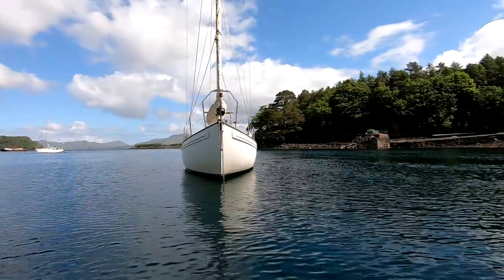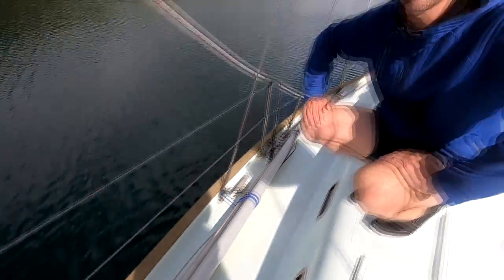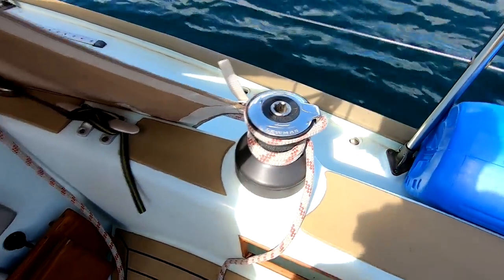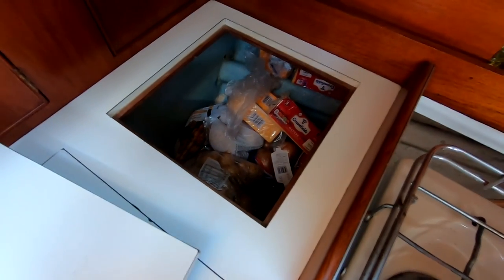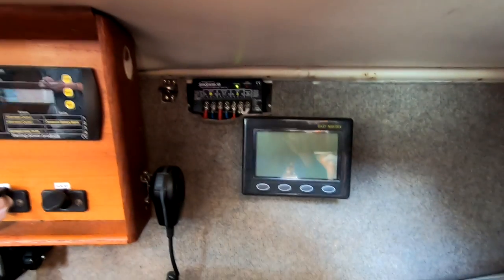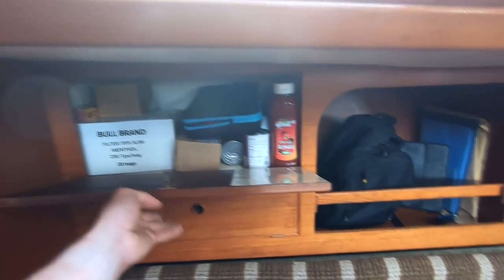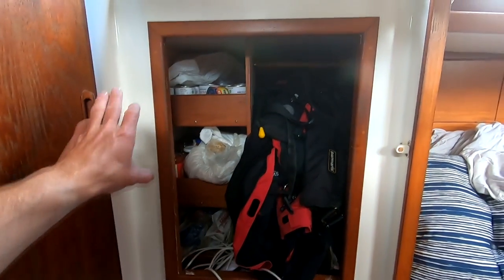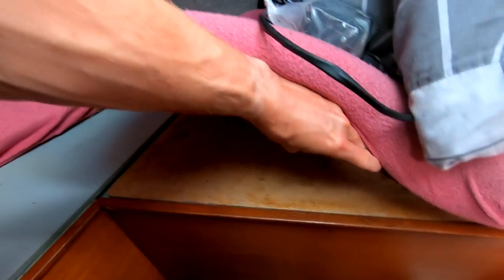Boat tour of our home a Rival 34, cheap blue water cruiser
A boat tour for our Rival 34, our home.

We love your comments, likes and feedback

Please share it really helps us out

Support us?

Luke and Adam

The Sailing Brothers

Young love by LiQWYD by LiQWYD